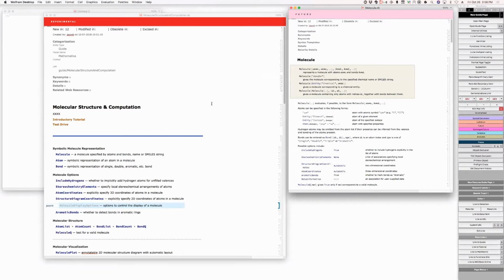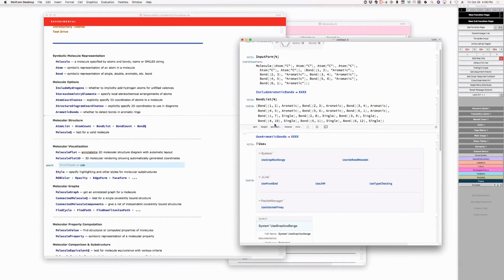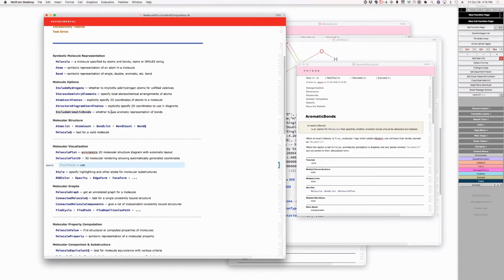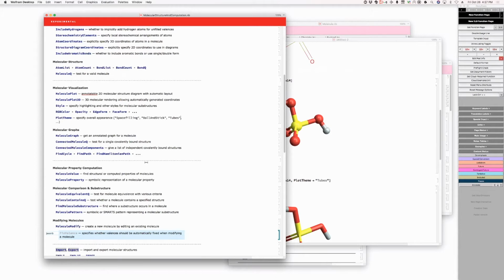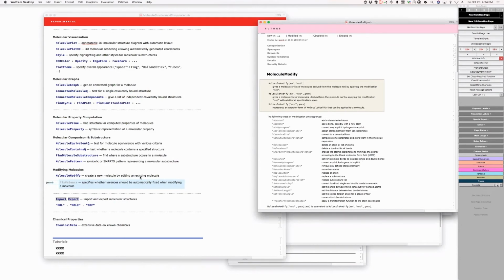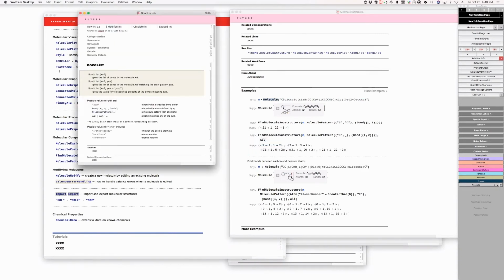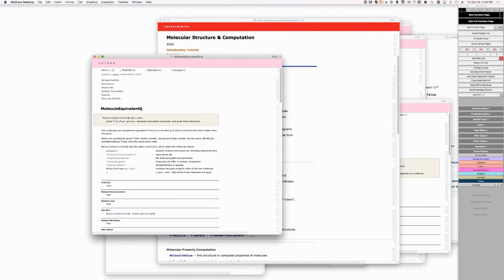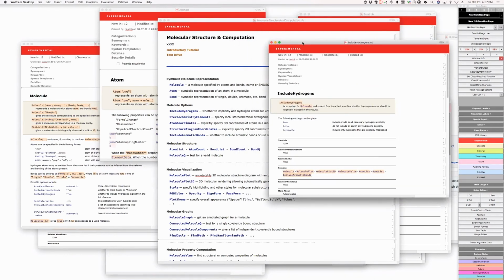Live CEOing Ep 188: Chemistry in Wolfram Language